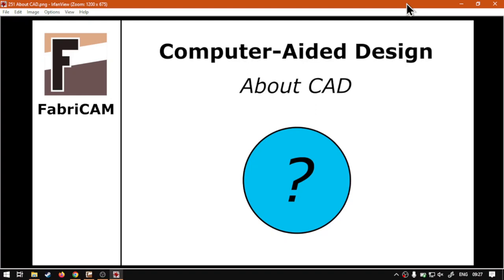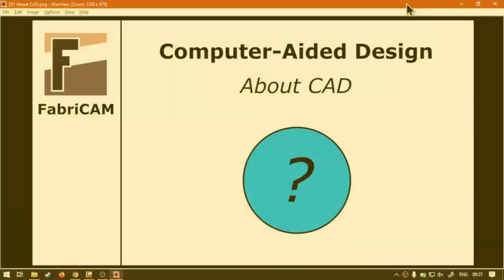FabriCAM Software About Computer Aided Designs (Part 1) Step by Step Video Tutorial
When it comes to FabriCAMS CAD (Computer-Aided Design) feature, we will be using it for most of our custom parts.

The CAD feature is designed to work with Vector based designs which makes it quite flexible.

This video is part of a Mini-Series. Next video covers CAD Basics – New.